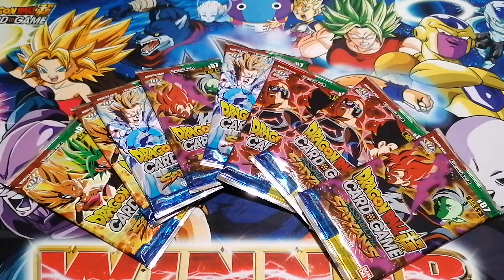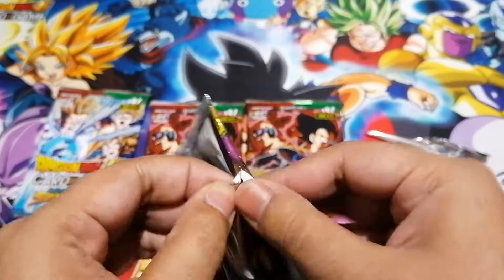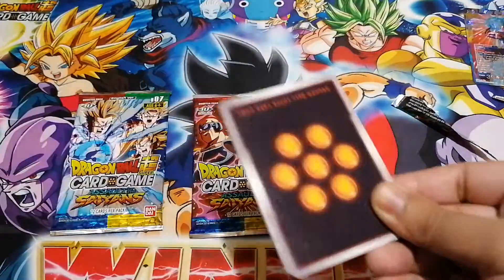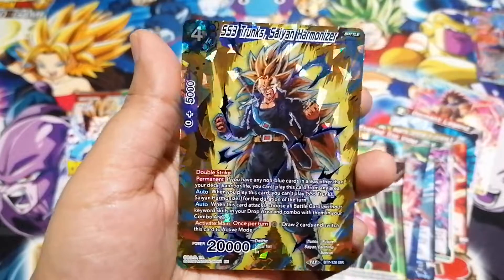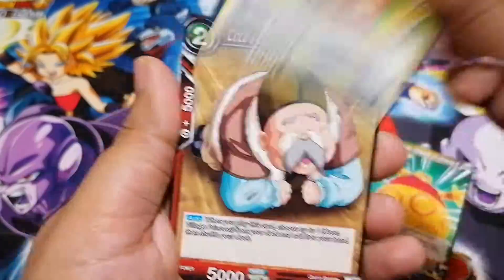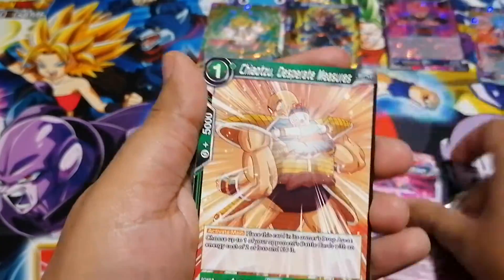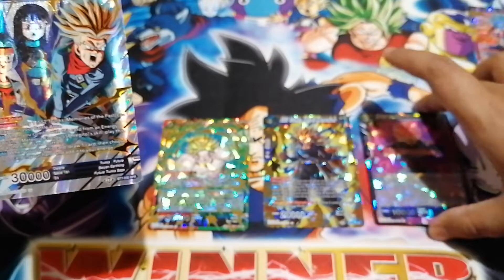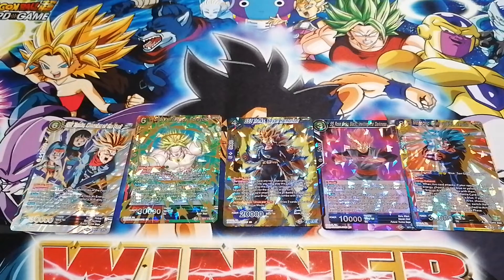Assault of the saiyans booster packs - SPECIAL RARE AGAIN!!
We got ourselves an opening of DBS Assault of the saiyans booster packs, we are big fans of dbz and Pokemon and have only just gotten started with this card collecting shenanigans.